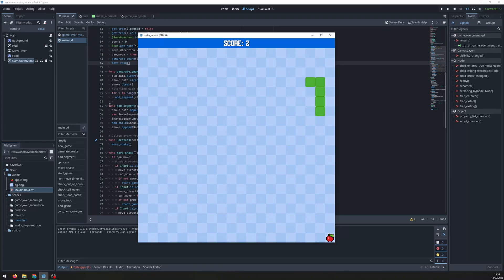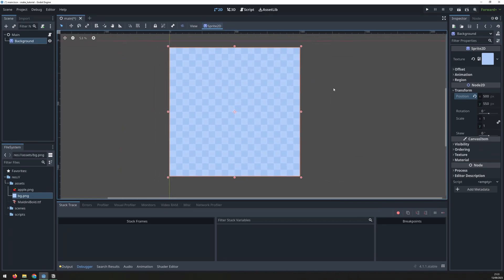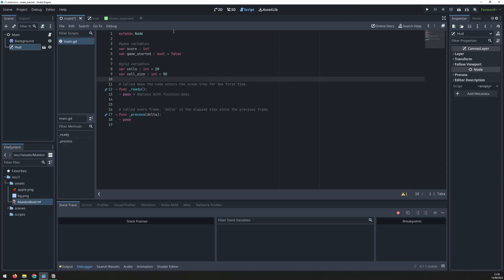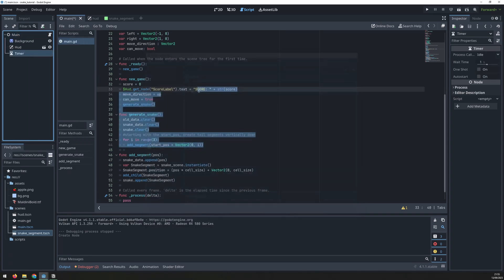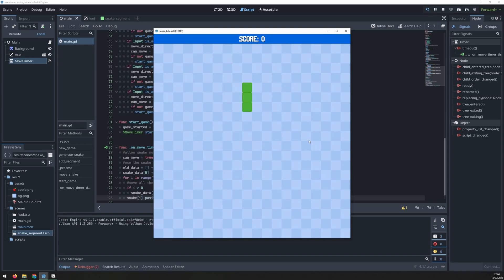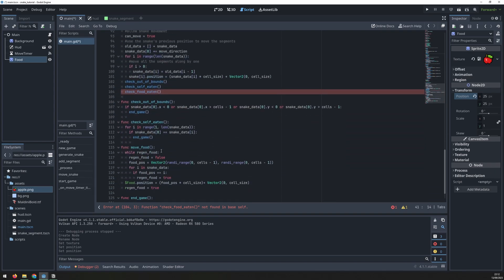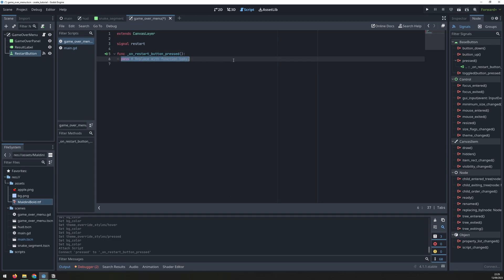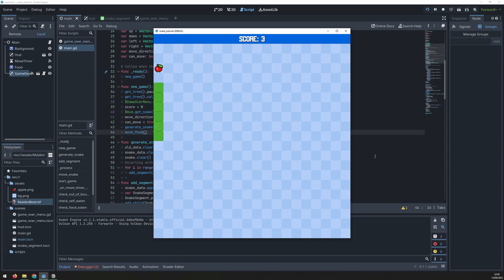Beginner Godot Tutorial - Make a Snake Game in 10 Minutes!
Learn the basics of Godot by making a snake clone in this tutorial.

The code for the game is built from scratch and will cover setting up the different scenes and their nodes as well as linking everything together using signals.